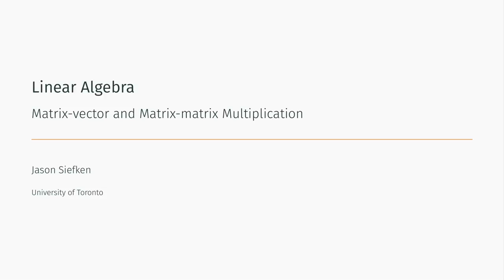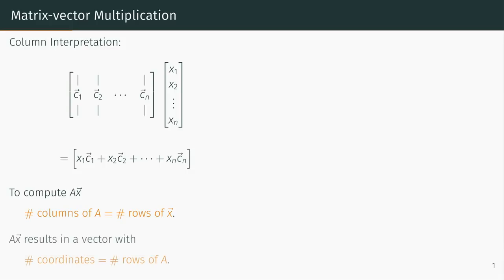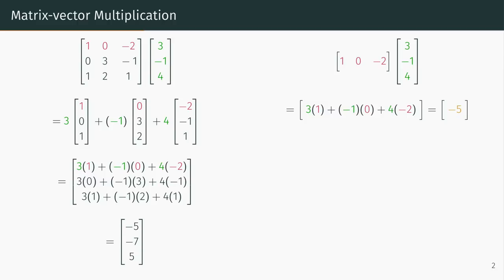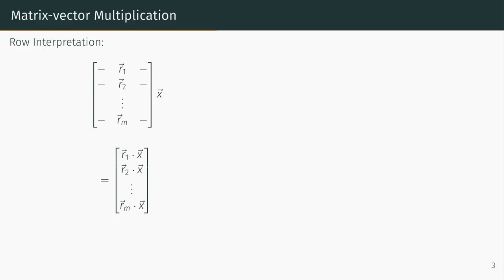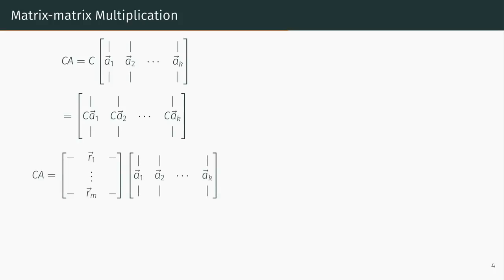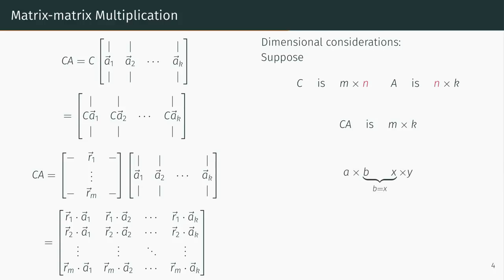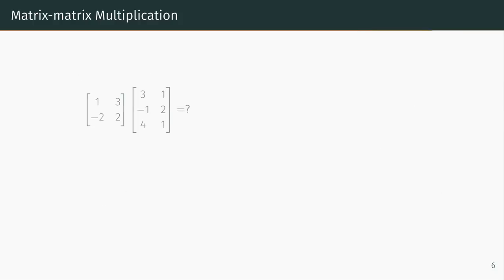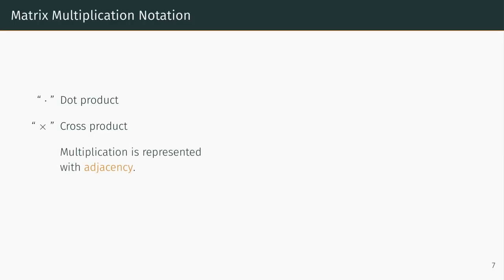Matrix-vector and Matrix-matrix Multiplication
This videos gives two interpretations of matrix-vector multiplication: one in terms of the columns of the matrix and one in terms of the rows. It also explains how to use matrix-vector multiplication to compute matrix-matrix products.